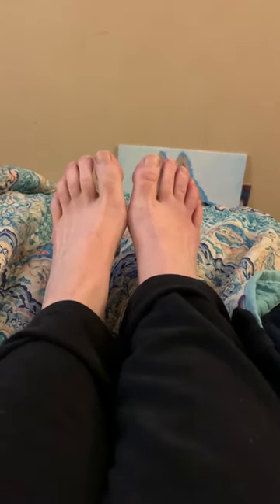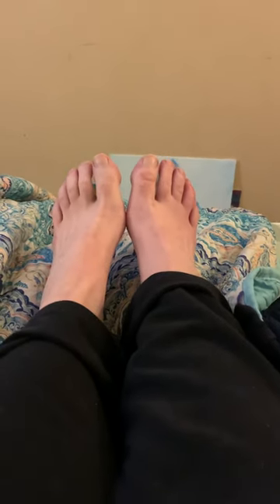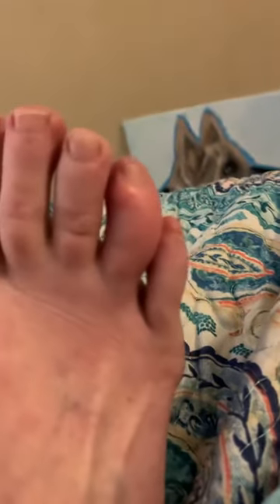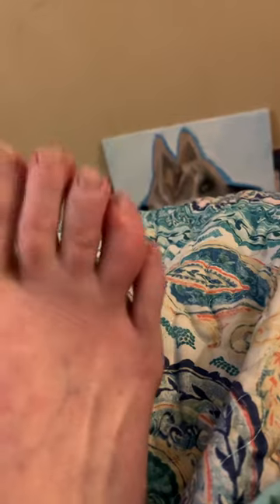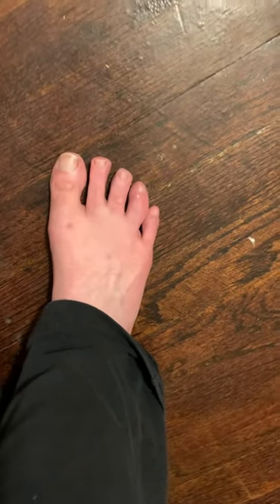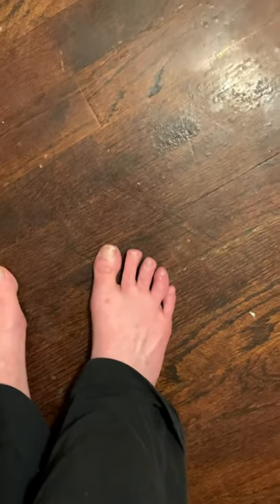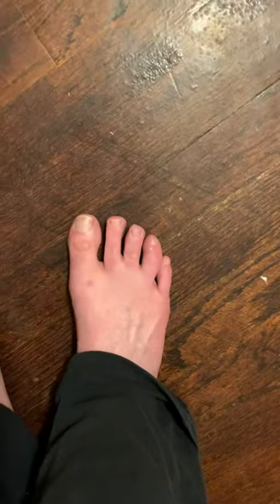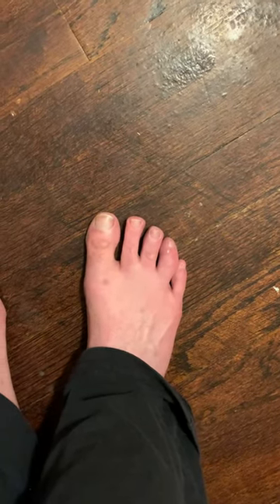Chilblains, Swollen, Sore Toes Caused by Cold Weather.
Hi guys, it’s Jay Marie thank you for tuning into my video. I had been suffering with a condition when the weather gets really cold my tops on my toes or the whole toe itself will just swell up and look blustery. I have gone to the doctors quite a few times with no real answers. I’ve done some research and it looks like I have chilblains. It’s a condition where your blood vessels in your toes in your hands become very narrow and when he gets cold blood is restricted. When your body warms up, blood rushes to the affected area causing it to swell. It’s very painful and hard to walk. It comes and goes so it’s hard to predict when you’re going to be in pain. You can tell when it’s coming on and no my advice is as soon as you feel like your feet are becoming very cold and bring them up to temperature very slowly don’t jump into a hot shower don’t overheat them. This makes it worse also don’t rub it’s your feet. The best way I have dealt with the issues are changing my socks frequently and letting my feet breathe in or over warming them with blankets and socks if they start to feel too hot I I’ll take the blankets or socks off and then when they come back to temperature I put them back on. I hope this helps somebody out there! Thank you guys for watching.￼